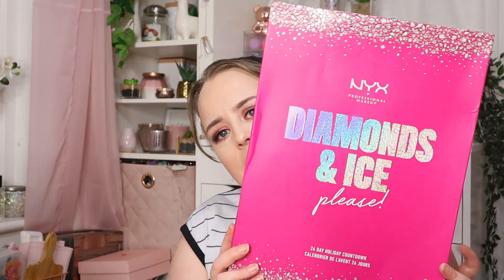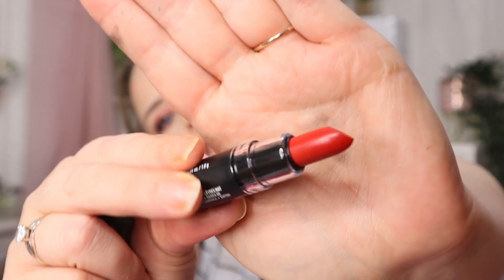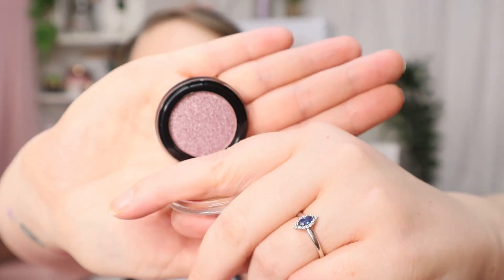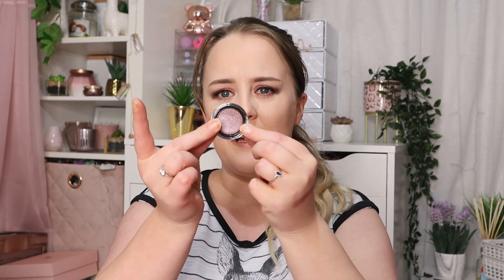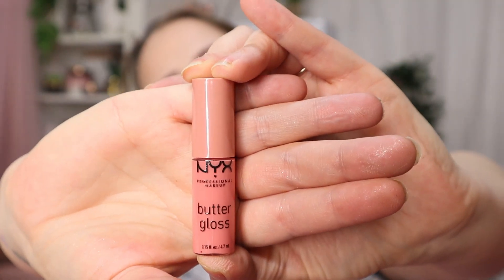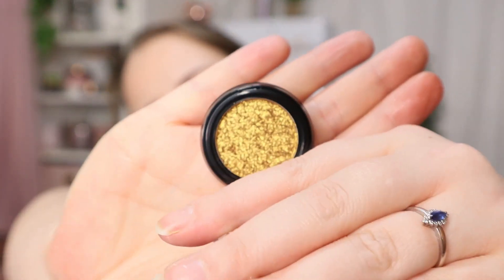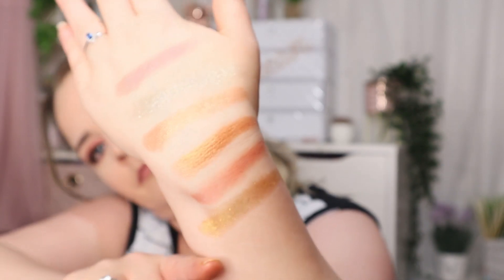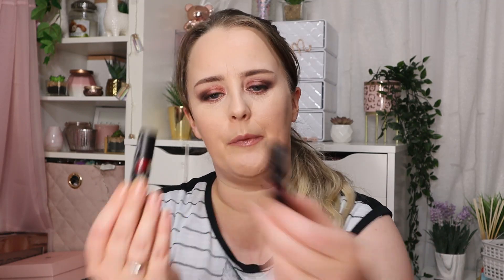NYX Diamonds and Ice Please 24 day Advent Calendar | Full Unboxing & Swatches | Now only £35.99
This calendar definitely makes it into my top 5 so far this year! The eyeshadows were just stunning. This calendar is still available in various places, I will link it below. Don't forget to enter my 2 open giveaways which close on the 15th !

Get the calendar here :
Amazon (£35.99)
Very (£45)
Feel Unique (£50)

LOOK FANTASTIC :
Advent Calendar - New Subs code : ADVENTNEWSUBS existing subs code : UNBOXEDADVENT

GLOSSYBOX : GET YOUR FIRST BOX FOR £11.50 - CODE BRIONY

Use code JOINOFFER8384 to get 6 items for £7.50 including postage (NEW CUSTOMERS ONLY)

AD : PLEASE NOTE - Some links are affiliate links, this doesn't affect the price you pay, I may however receive a small commission which goes back into my channel so I can keep filming videos.